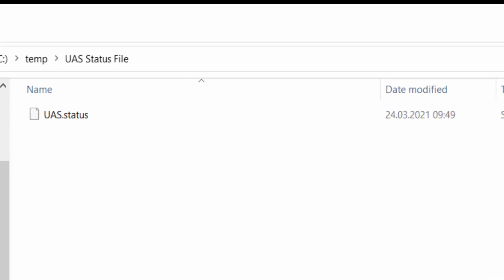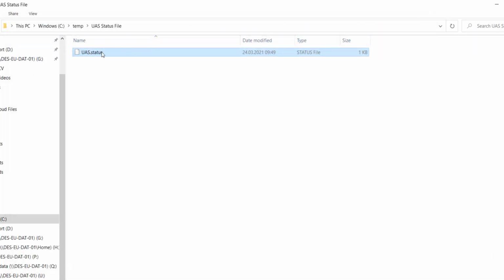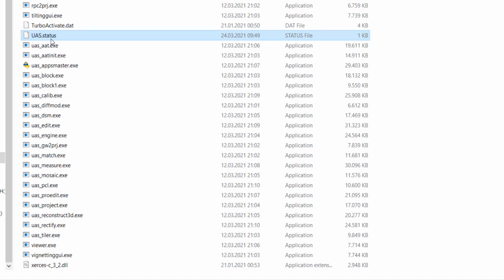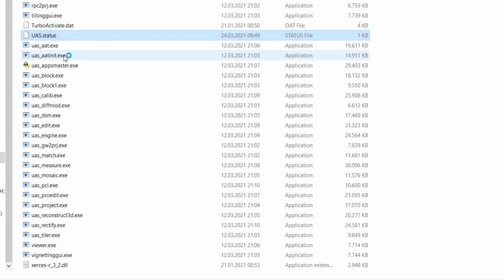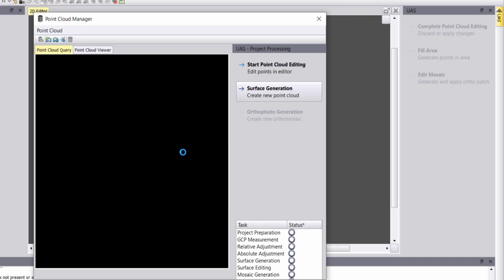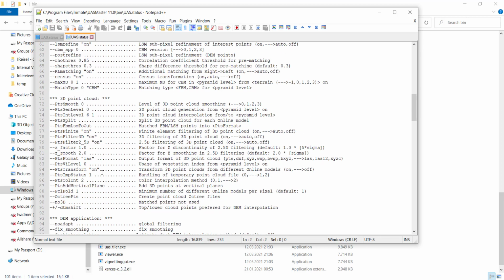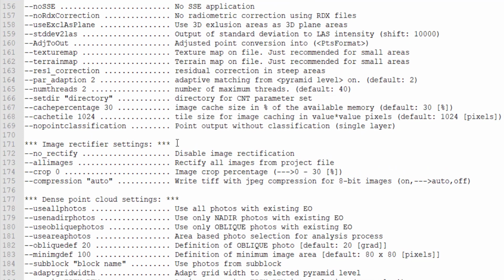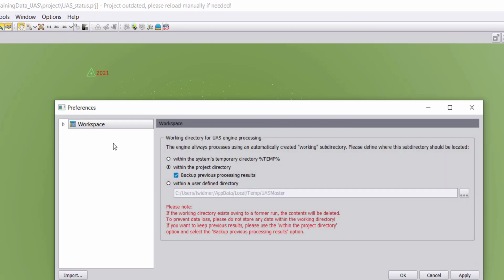UASMaster | UAS.status (Compress Temporary Image Files)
0:00 Intro
2:01 Prepare UAS.status file
3:10 Where to store for UASMaster
3:36 Write Permission
4:48 Where to store for TBC APM
4:55 How to fill the file
6:13 Review the UAS.status file
6:45 Set Compression "on"